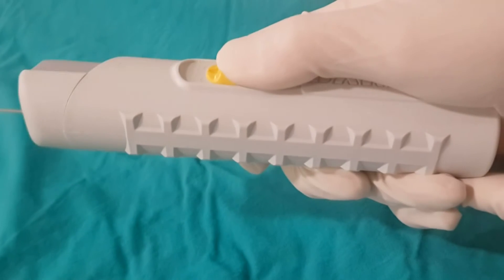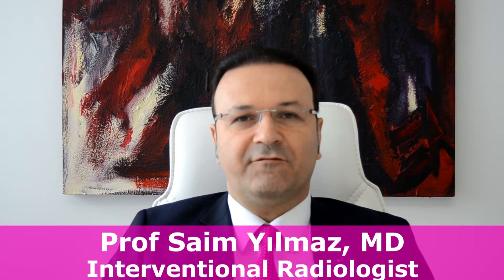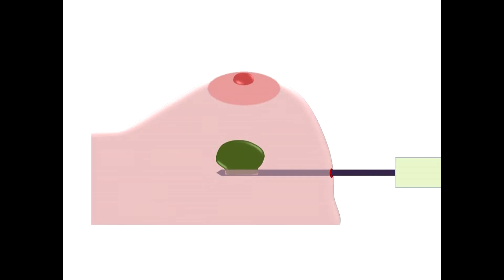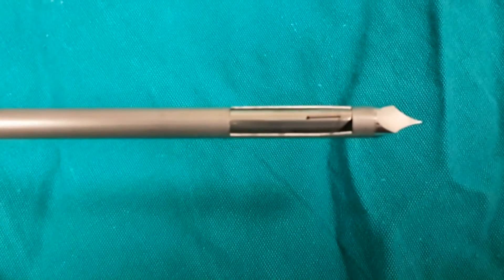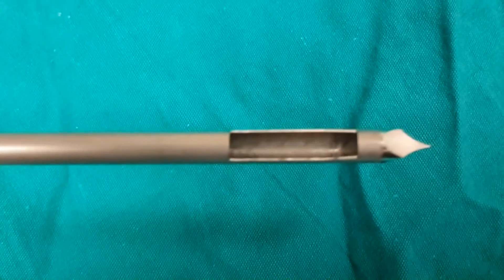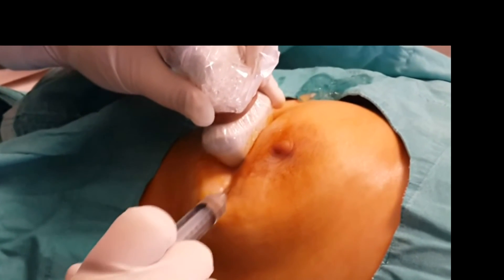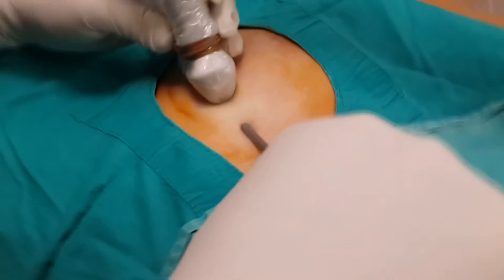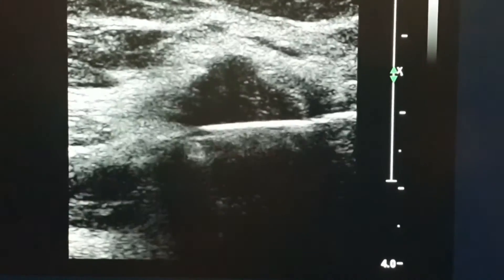ULTRASOUND-GUIDED VACUUM BIOPSY OF THE BREAST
Vacuum biopsy of the breast is a painless procedure which is performed under local anesthesia and ultrasound guidance. It is the biopsy of choice when a large tissue sample is required for diagnosis. It can also be used as treatment for benign masses such as fibroadenomas.